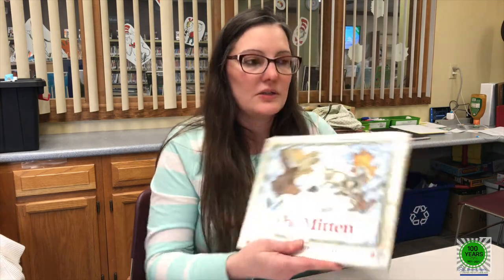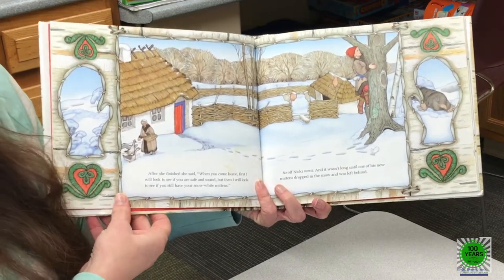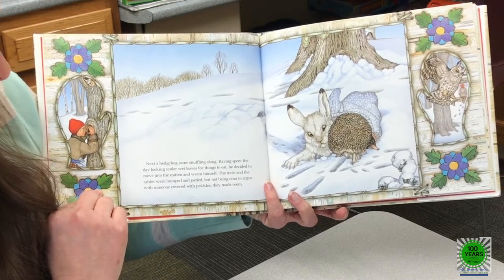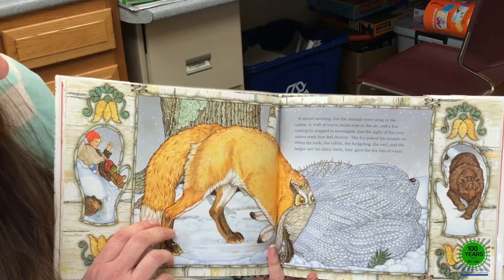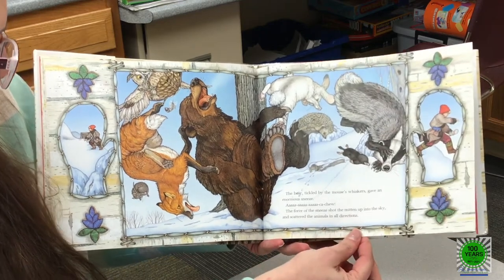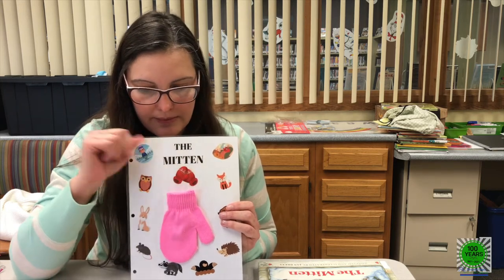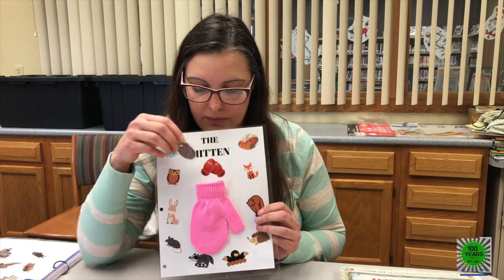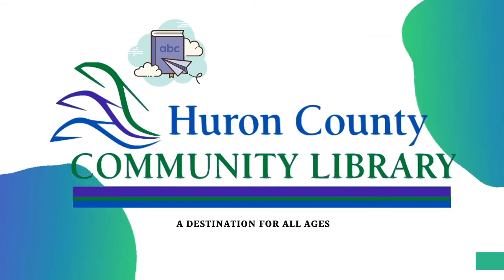Mitten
K readiness Quiet Books the mitten Kit.